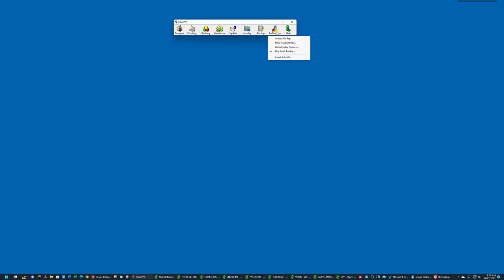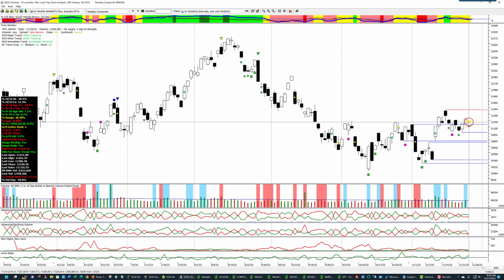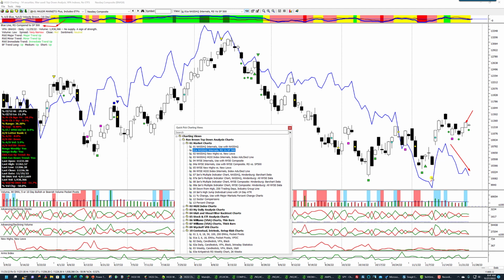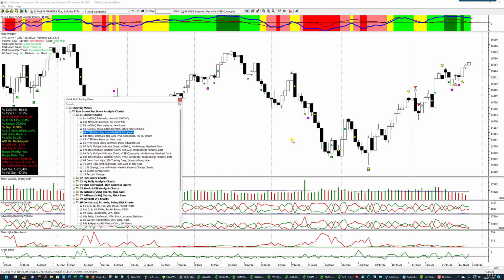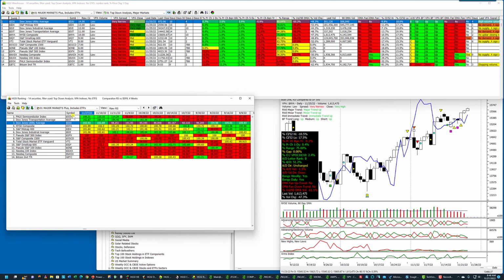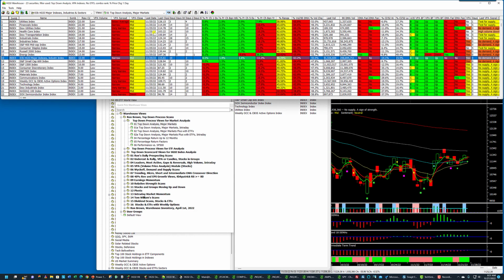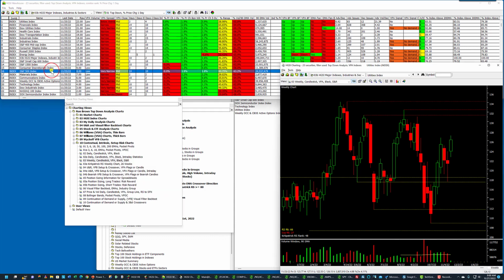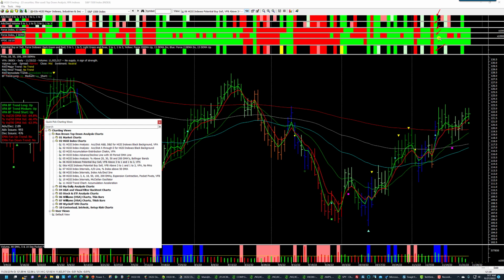Power Techniques for Market Analysis with HGS Investor, 19 Min.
In addition to using the Nasdaq Comp chart for market analysis, I also use the powerful technique of HGSI  indexing to see the market internals to determine strength an weakness not seen in a standard market chart.